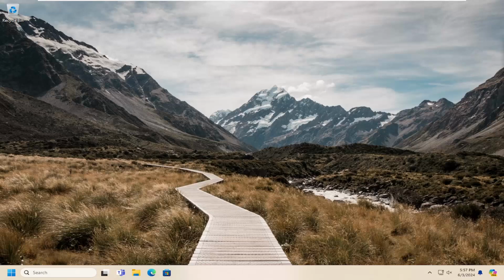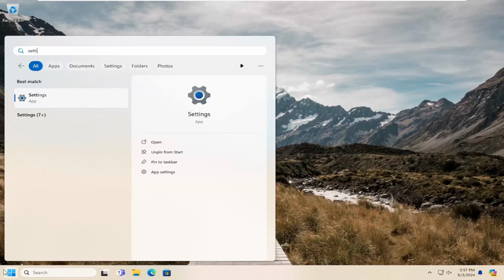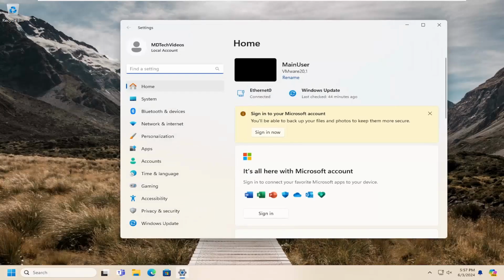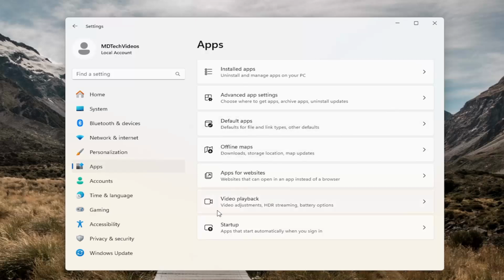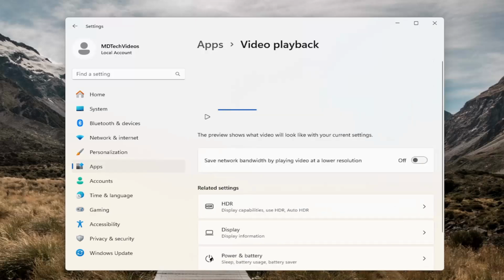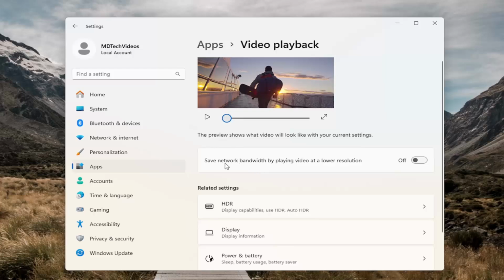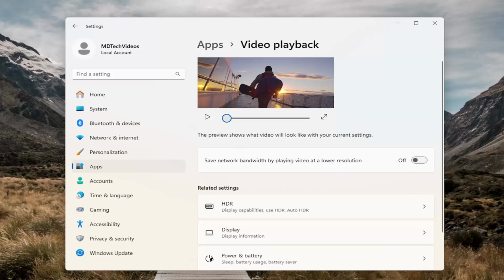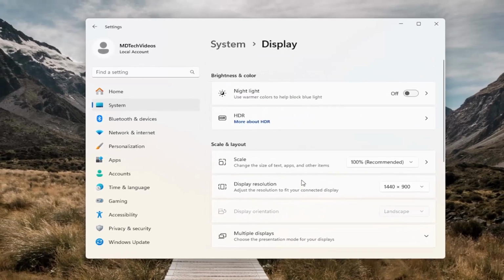Screen Automatically Changes Brightness (FIX)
Sudden, unexpected changes in your screen brightness while trying to work or relax can be frustrating. Users with Windows 11 PCs have constantly reported the issue of screen brightness changing unexpectedly. In this tutorial, we will see what you can do if the screen brightness keeps changing on your Windows 11/10 computer.

If your Windows 10/11 is automatically adjusting the screen brightness, it’s most likely because a feature called adaptive brightness is turned on. And if you’re sure that the adaptive brightness or auto-brightness is disabled on your PC, then it could be because your PC using Intel HD graphics and the Intel power saver technology is trying to save some power by automatically decreasing the backlight intensity.